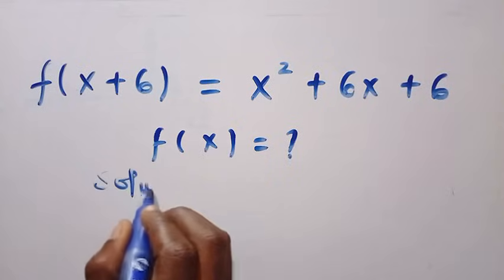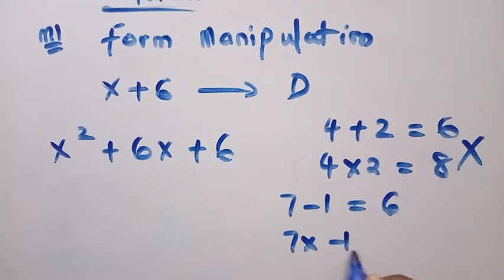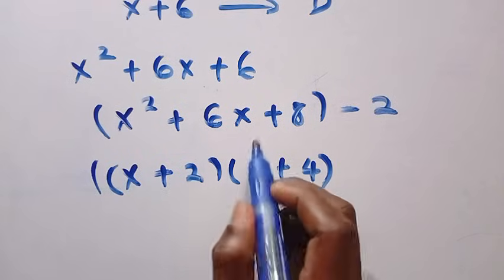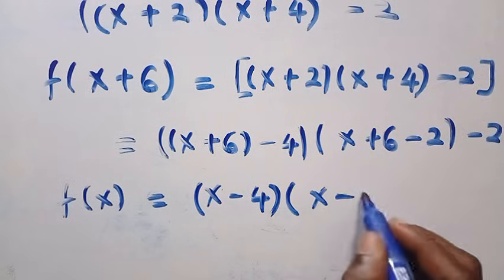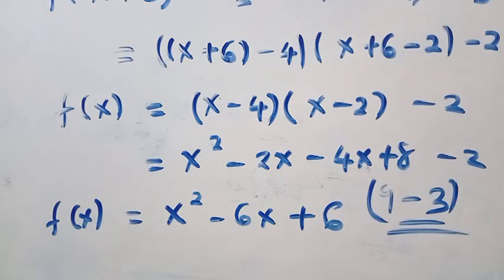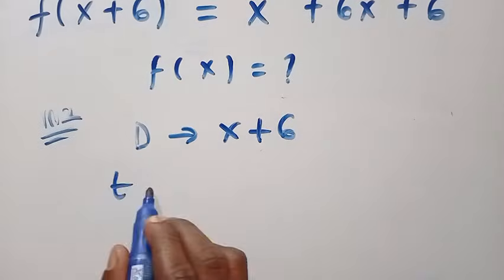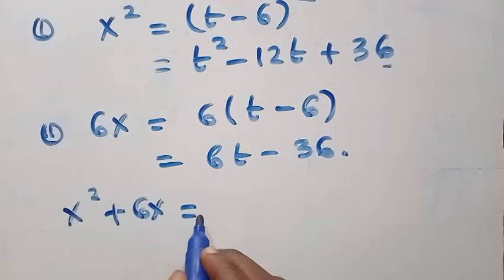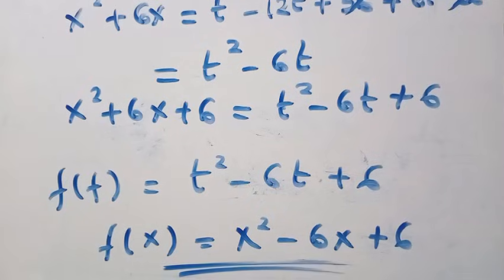Germany | Functional Equation Exam Tricks | f(X)=?